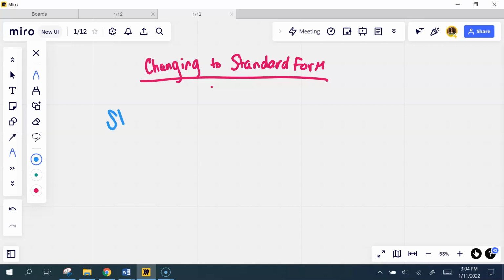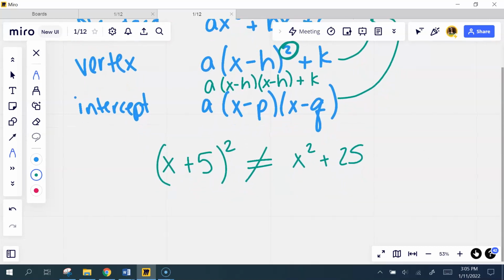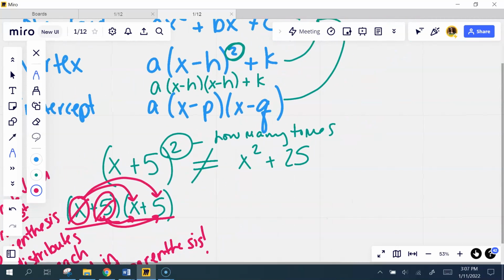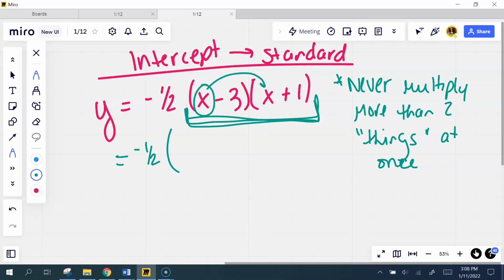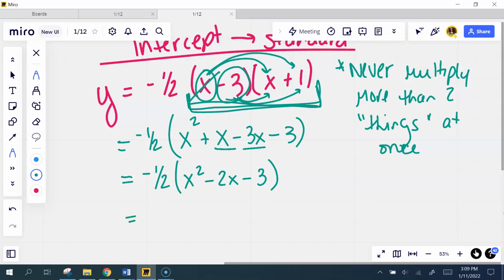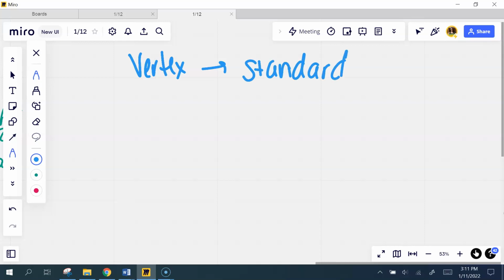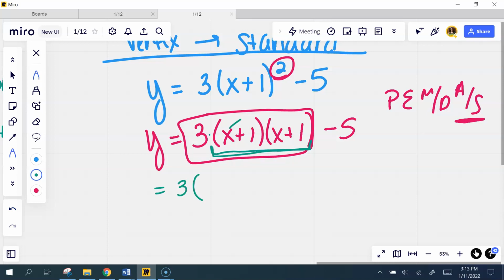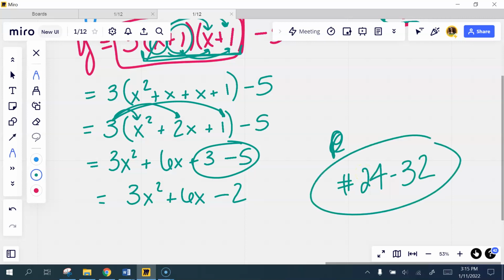Converting to standard form